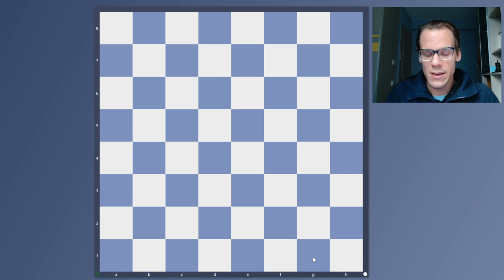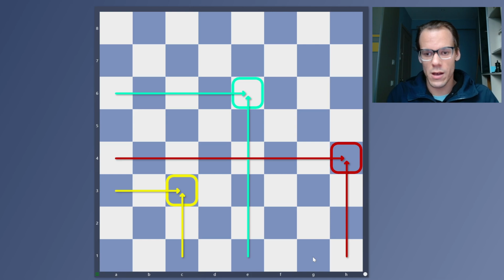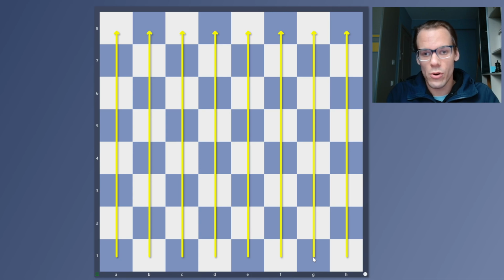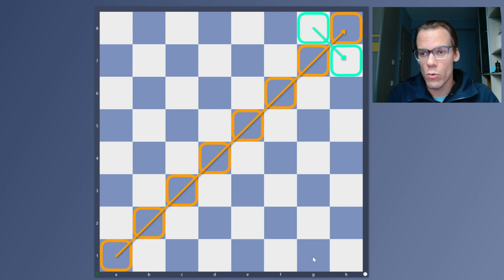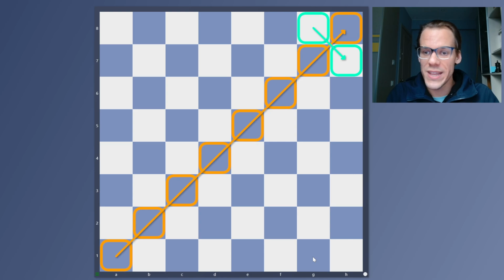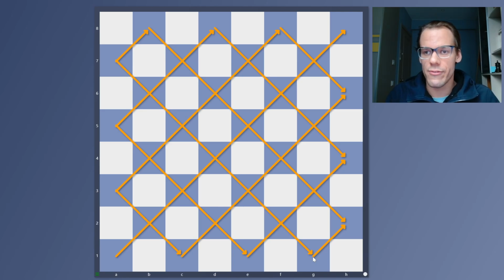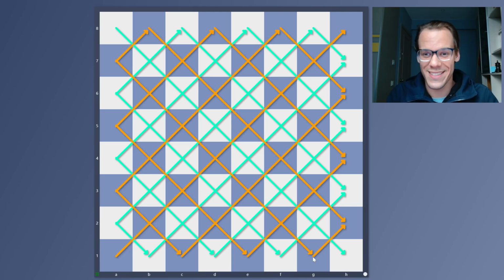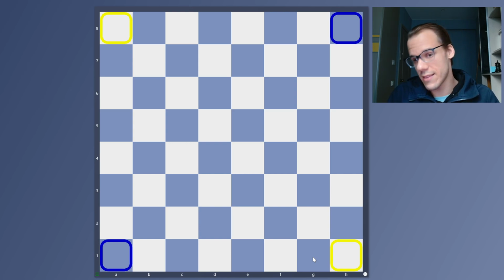4. Chessboard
Welcome to Chess Beginner Masterclass!

From understanding the basics of pieces movement to learning opening principles, middle-game tactics, and endgame techiques, videos are designed to make chess simple, fun, and accessible for everyone. I also focus on engaging exercises and mini-games to reinforce your learning and make practice enjoyable.

But it's not just for beginners - chess coaches can also find valuable resources here to help their students improve, with clear explanations and creative teaching methods.